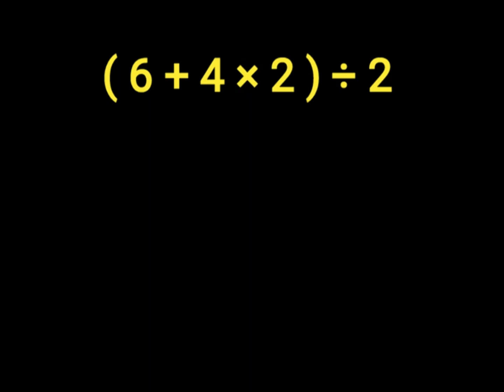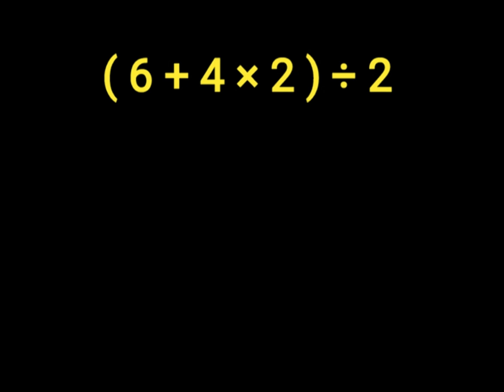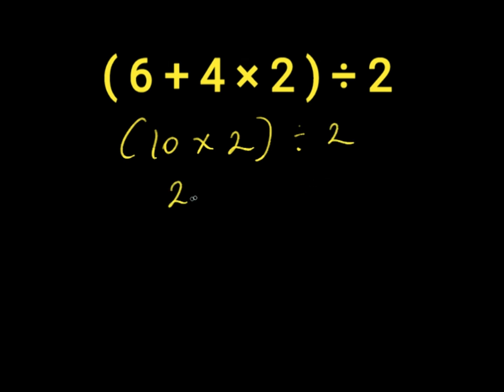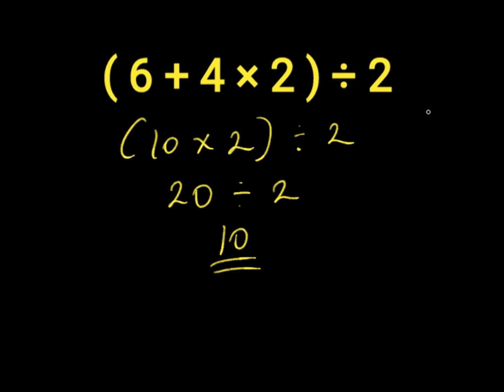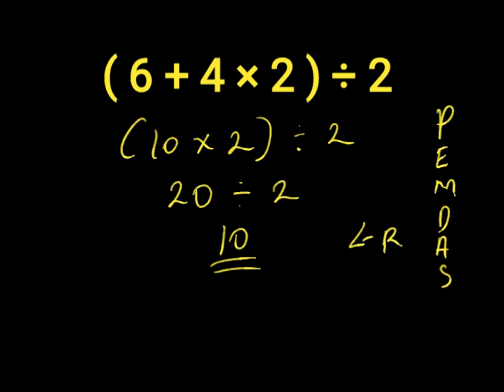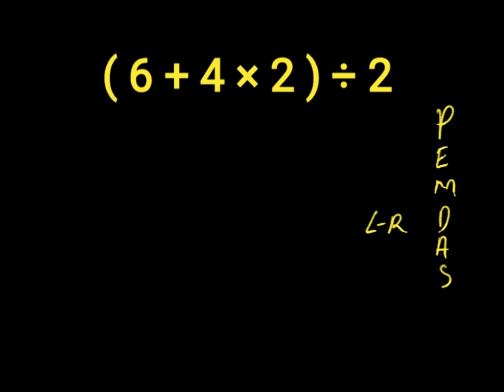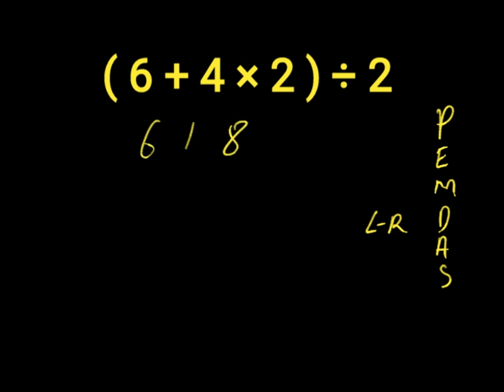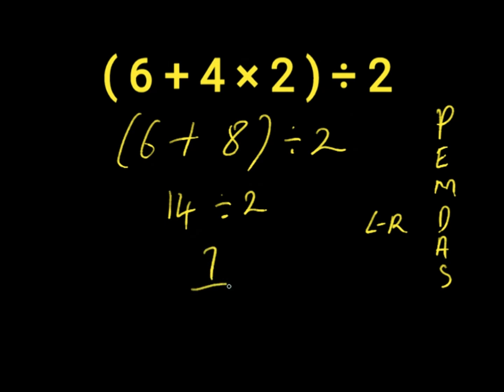Is Your Math Brain Sharp Enough for This?